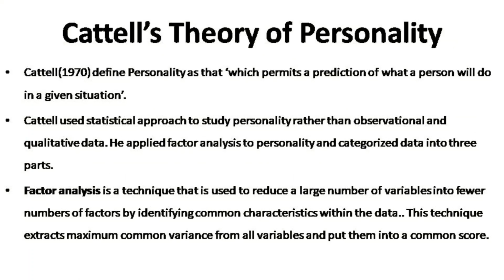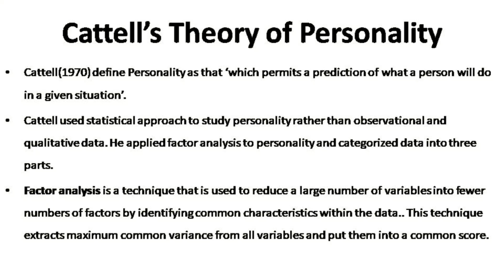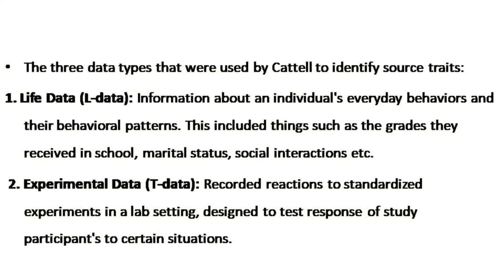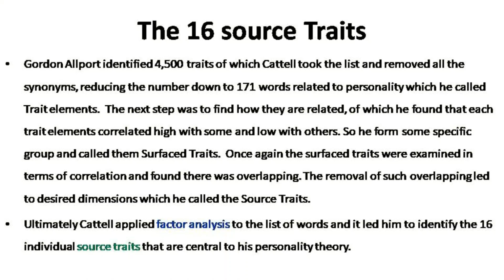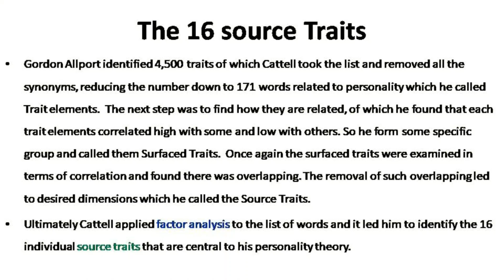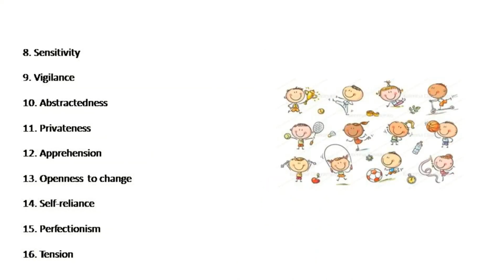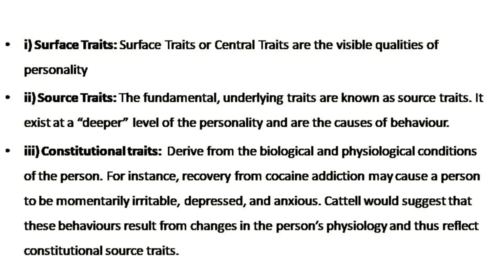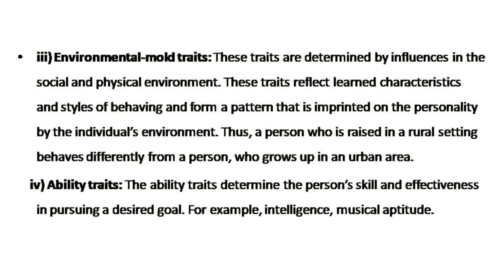Cattell's Trait Theory of Personality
Raymond Bernard Cattell (1905 –1998) was a British born American psychologist  and researcher  known for his psychometric research into intrapersonal psychological structure (16 PF). He was educated in Britain and was awarded PhD in 1929 from the University of London.
Raymond Cattell tried to further advance the trait approach advocated by Allport.  He made many contributions to psychology  but is most renowned for his theory of personality and the discovery 16 underlying traits.